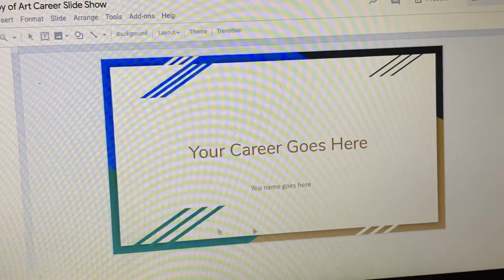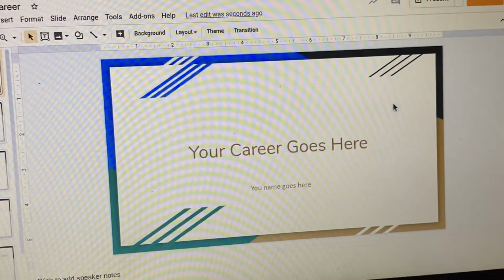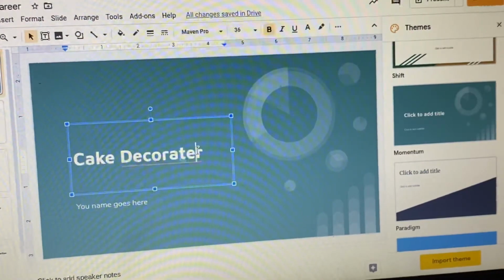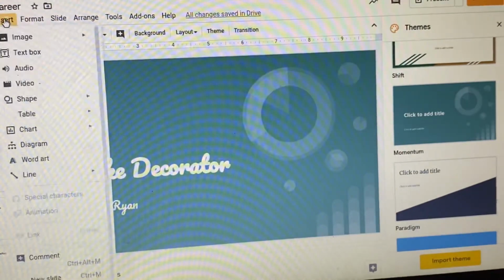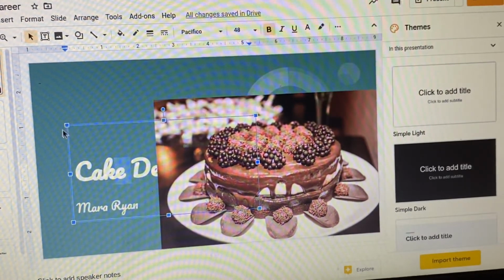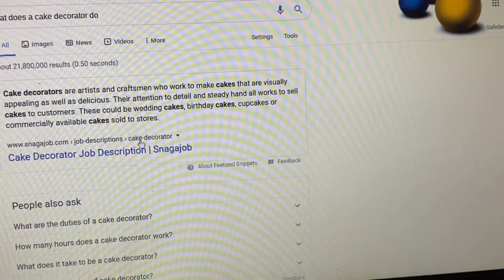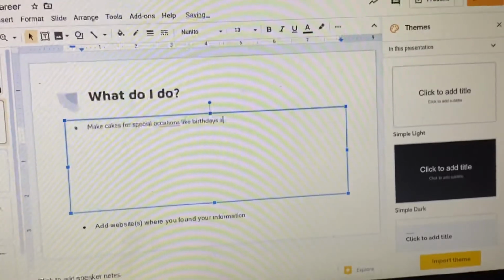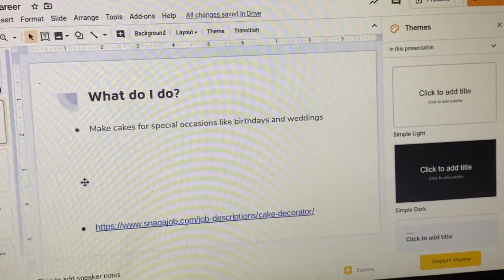Career project Day 2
Jefferson Middle School 5th grade Art